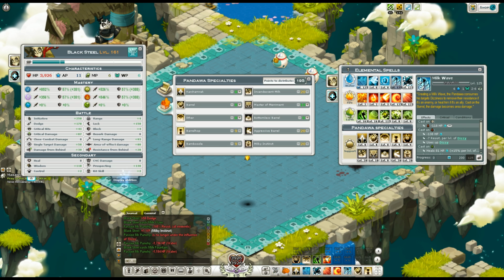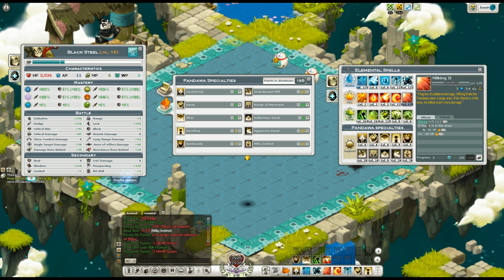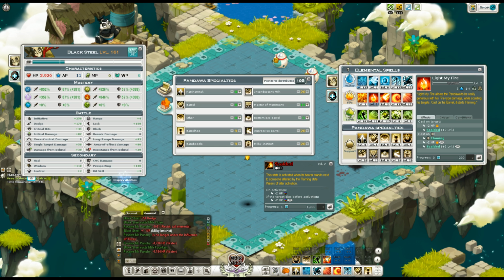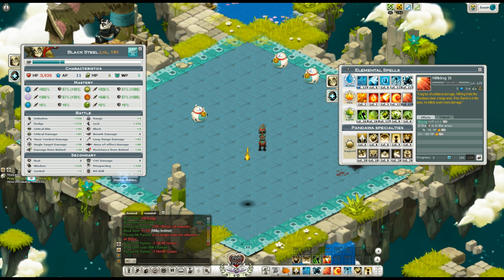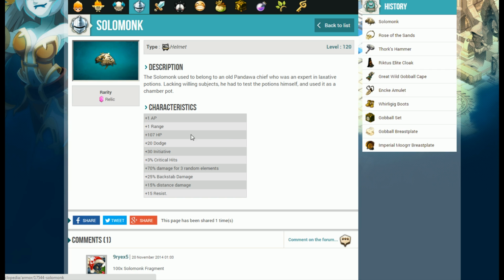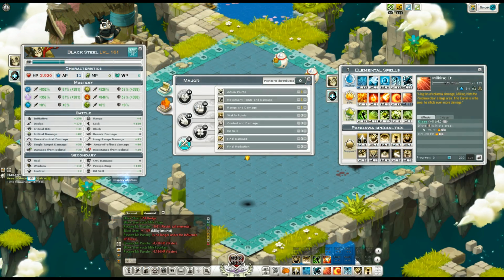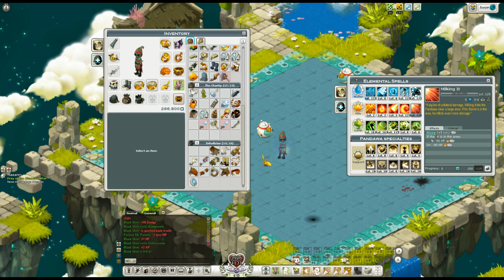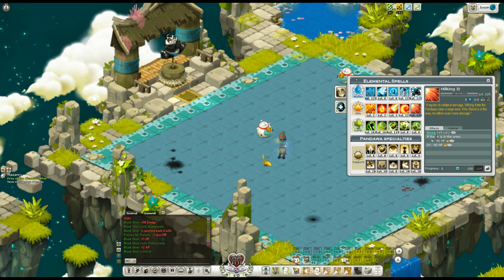Wakfu Pandawa Guide lvl 75-125+ Range Fire/Water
So Here it is the Range panda Guide